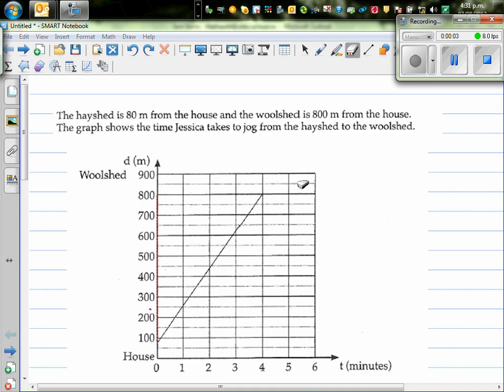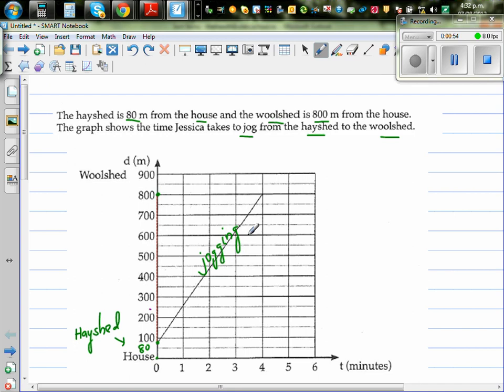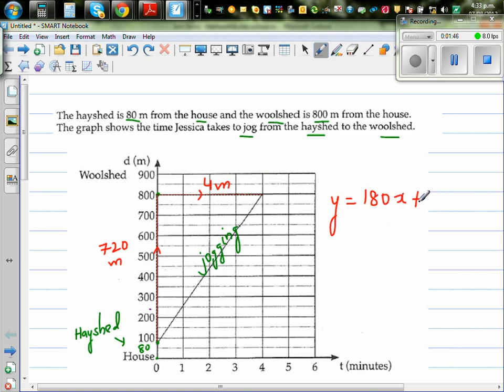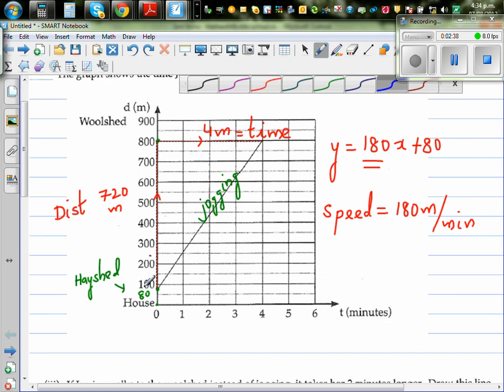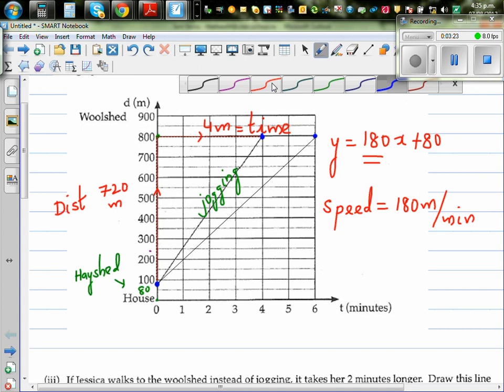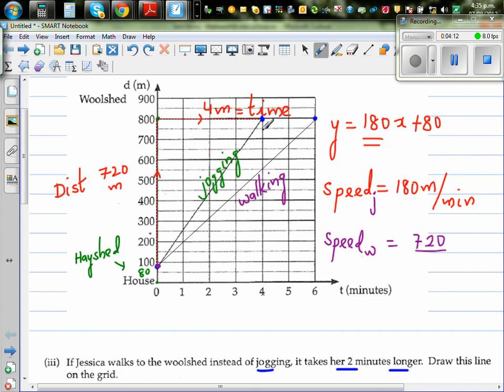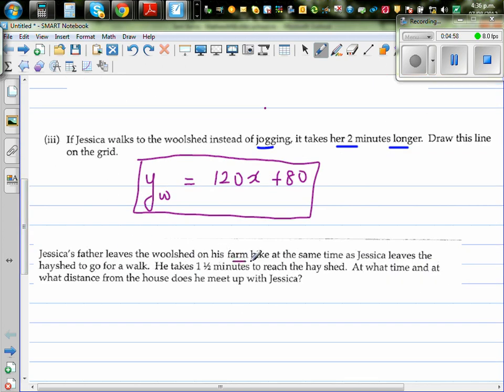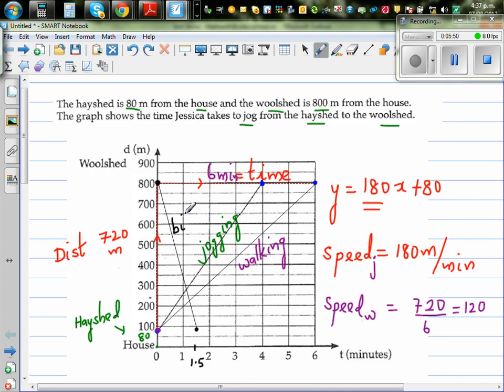Application of straight line graph in real life - Part 2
In this video I have explained the usefulness of straight line graphs in real life situations